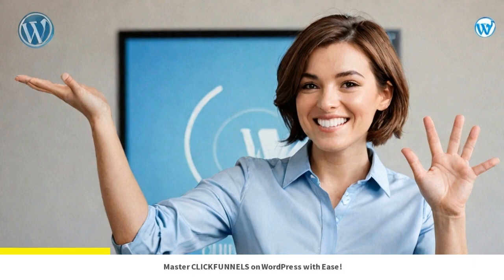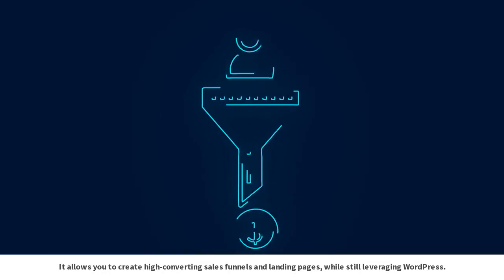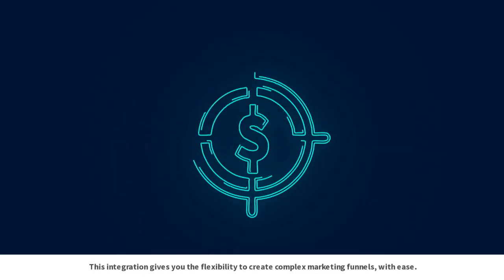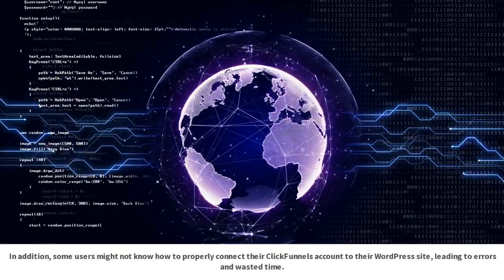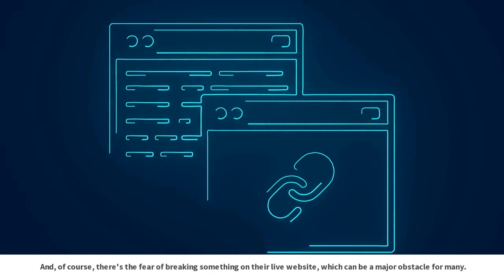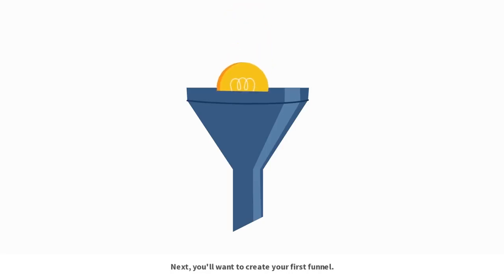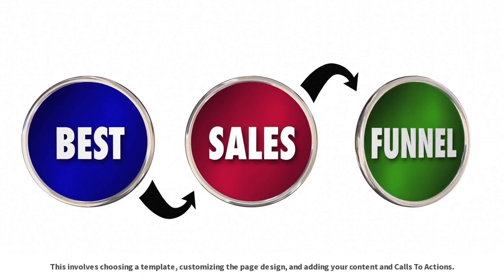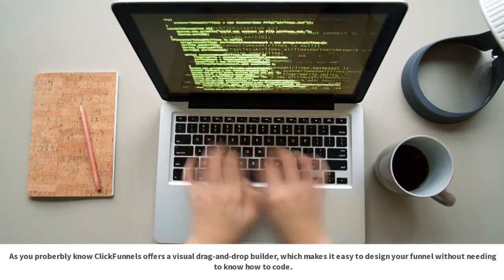Master CLICKFUNNELS on WordPress with Ease!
Learn how to seamlessly integrate ClickFunnels with WordPress and take your online business to the next level! In this video, we'll show you a step-by-step guide on how to set up ClickFunnels on your WordPress website, making it easy to create high-converting sales funnels and landing pages. Whether you're a marketer, entrepreneur, or small business owner, this tutorial is perfect for anyone looking to boost their online sales and revenue. So, what are you waiting for? Watch now and discover the power of ClickFunnels on WordPress! To discover the value-for-money competitor that we recommended and believe is better overall, be sure to check out this